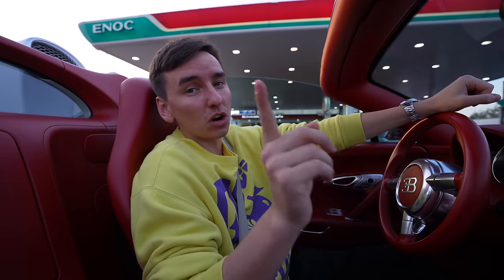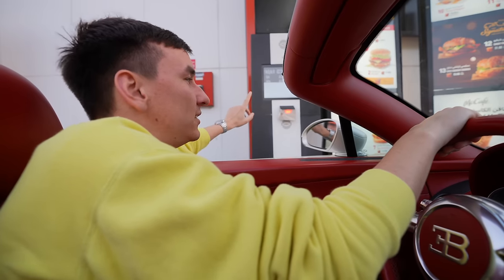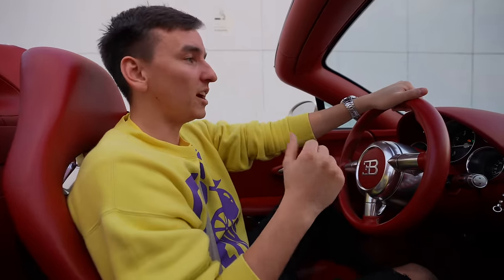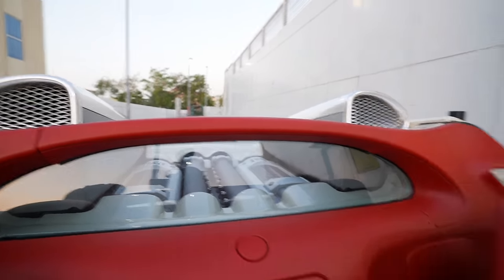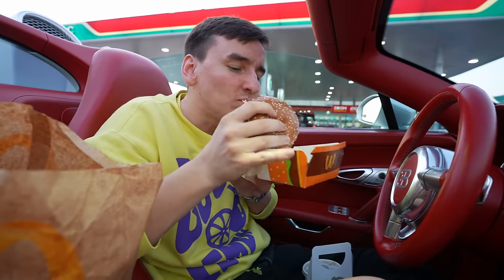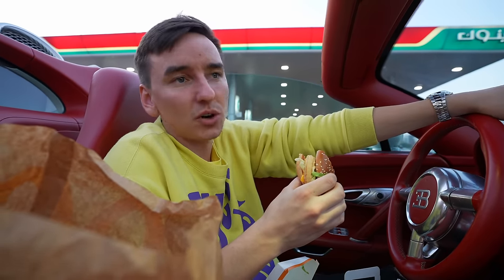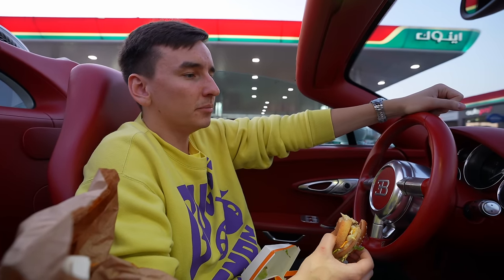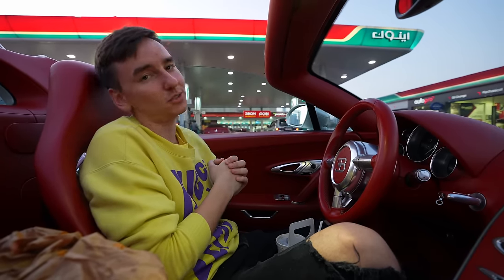I Drove My BUGATTI to the Drive-Thru and Got the Craziest Reaction!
Today I'm taking my Bugatti to the Mcdonalds Drive Through in Dubai. I'll explain to you how it is to drive a Bugatti as a daily driver and how convenient it is on a daily basis. Make sure to watch this video to the very end.

My name is Carl Runefelt, on this channel I want to inspire you by showing you my luxurious life. Back in 2018 I was still working in a supermarket in Sweden, and now I'm driving a Bugatti and flying private jets.